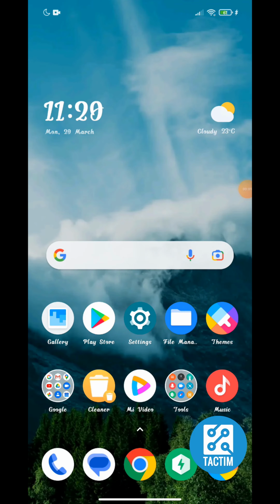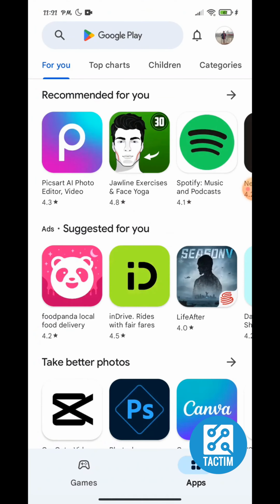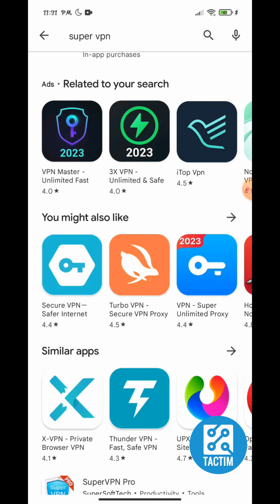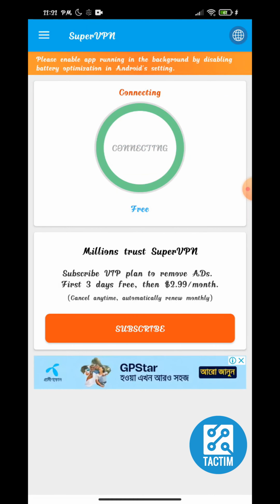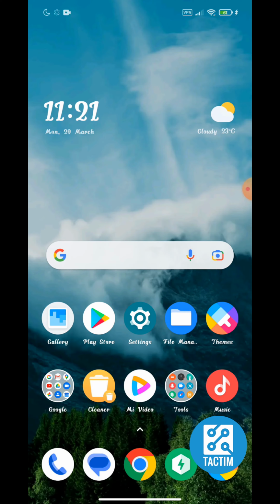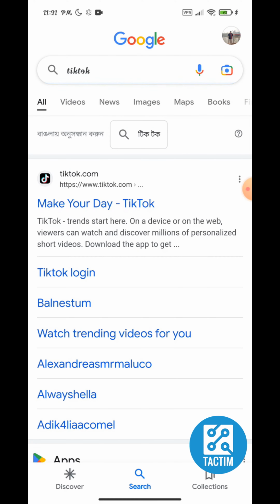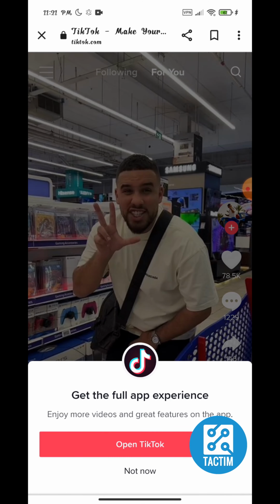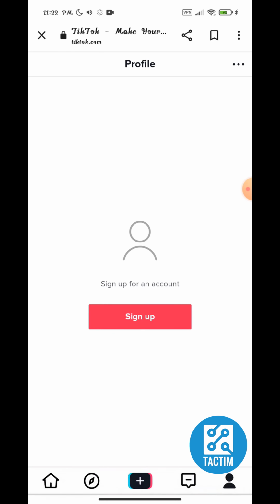How to Use TikTok in India 2025: After Baned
TikTok has quickly become one of the most popular social media apps in India, but if you're new to the platform, it can be overwhelming. In this video, we'll show you how to use TikTok in India, step-by-step. From creating your account to using popular features like filters and effects, we'll cover everything you need to know to get started on TikTok. We'll also explore tips for growing your following, creating engaging content, and staying safe while using the app.